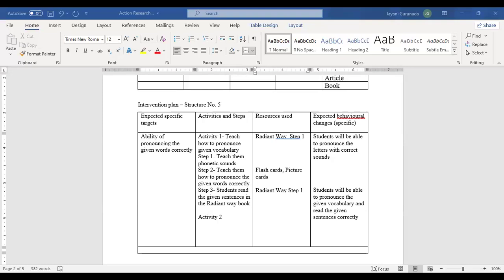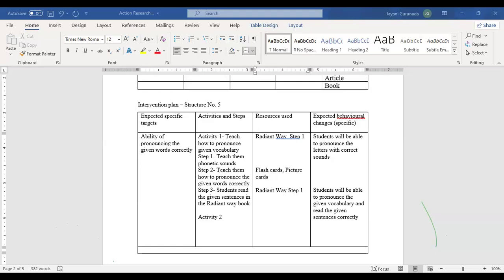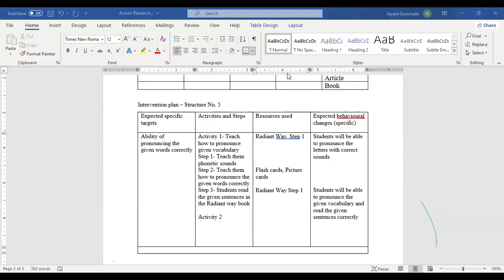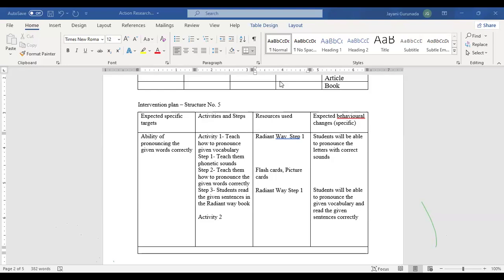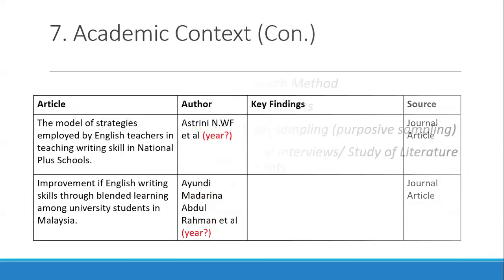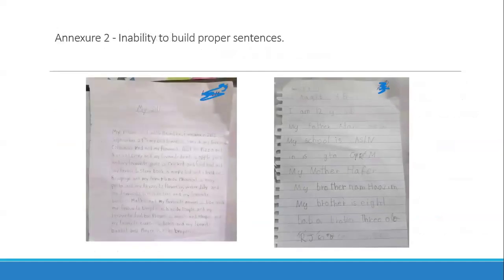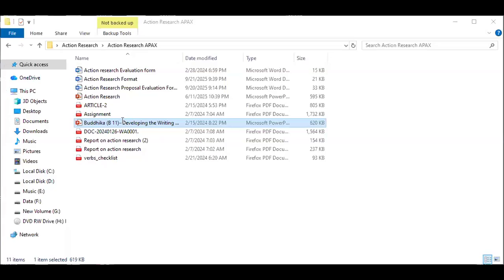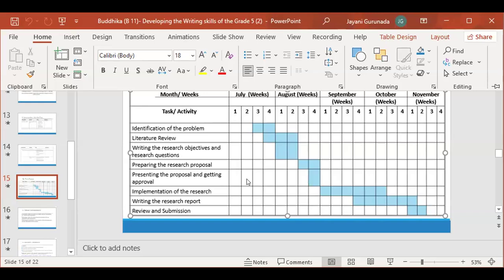Action Research BED/EM/25/05 2025-10-12